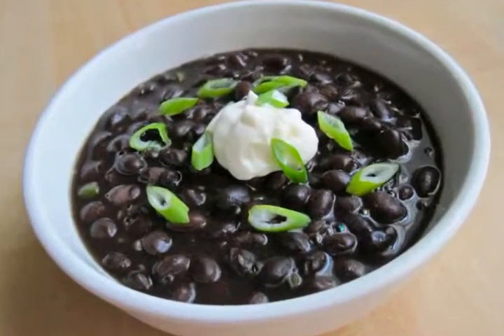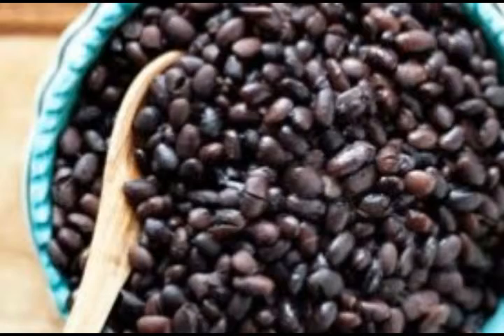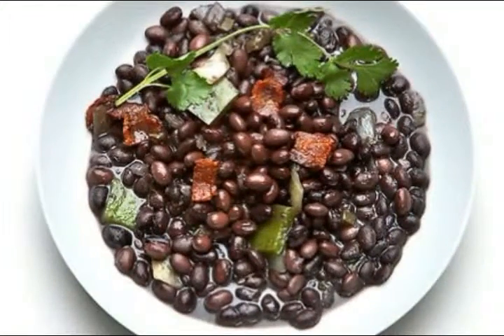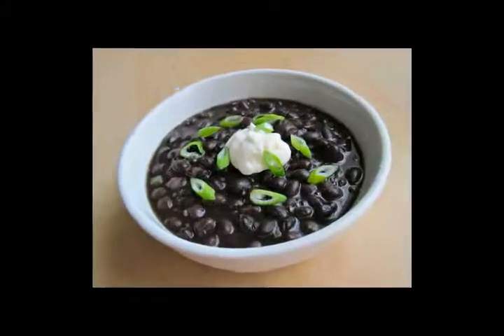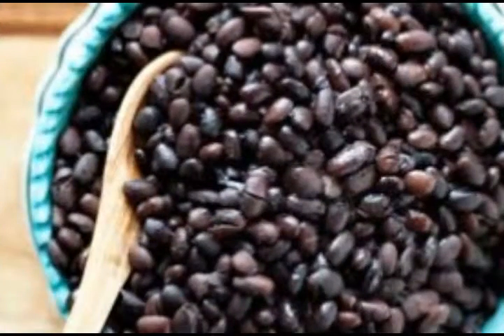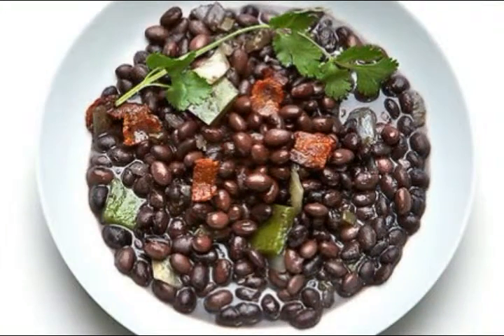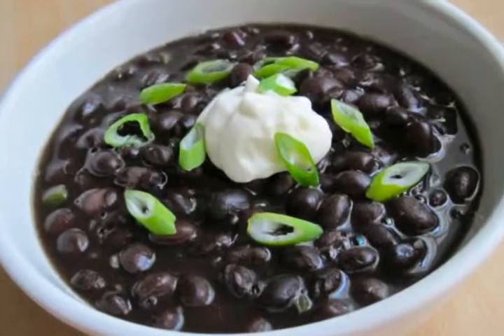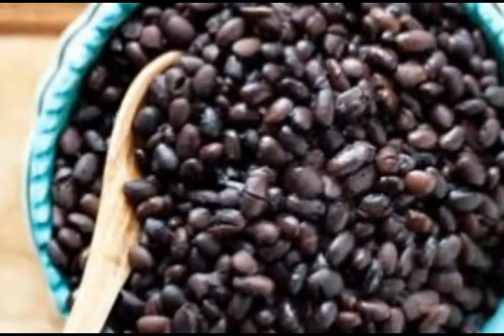AMAZING The health benefits of black beans include Improve Cardiovascular Health & reduce risk of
Before washing dried black beans, spread them out on a light colored plate or cooking surface to check for, and remove, small stones, debris or damaged beans. After this process, place the beans in a strainer, rinsing them thoroughly under cool running water.

To shorten their cooking time and make them easier to digest, dried black beans should be presoaked , There are two basic methods for presoaking. For each method, you should start by placing the beans in a saucepan and adding two to three cups of water per cup of beans.

 The first method is to boil the beans for two minutes, take the pan off the heat, cover and allow to stand for two hours. The alternative method is to simply soak the beans in water for eight hours or overnight, placing the pan in the refrigerator so that the beans will not ferment. Before cooking the beans, regardless of method, drain the soaking liquid and rinse the beans with clean water.

for a better life Watch the Healthy For Life channel on G +